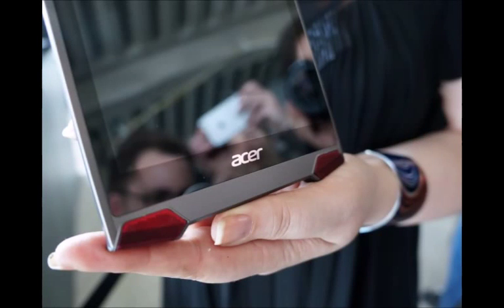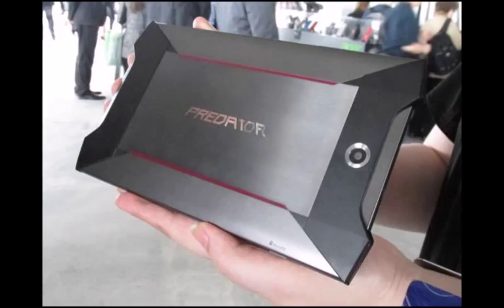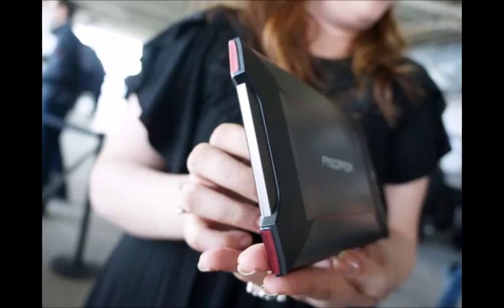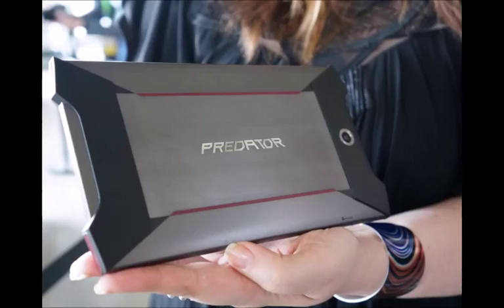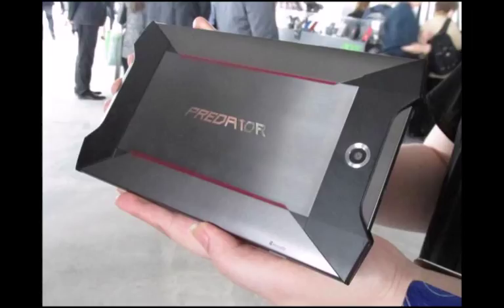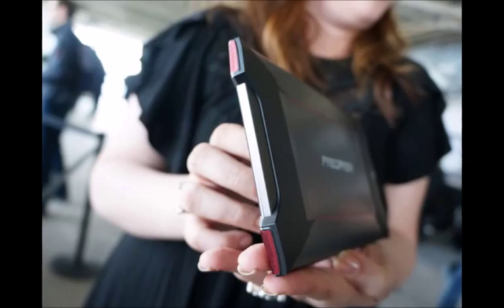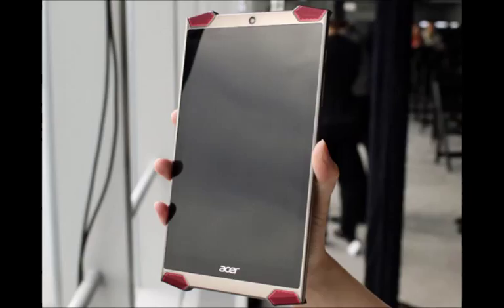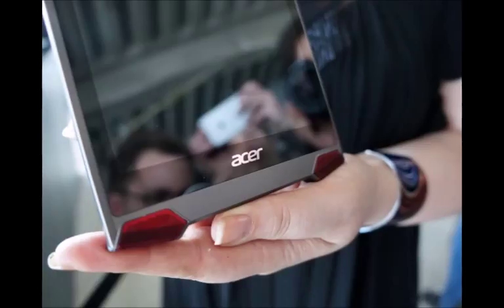Acer Predator 8 Gaming Tablet First Look & Specs || Acer Predator with Intel Atom X7 Chip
Acer has revealed a bit more about its upcoming gaming-oriented tablet, the Acer Predator Tablet, revealing it is the first Android tablet to feature Intel's new Atom X7 processor.

The new 8-inch slab will use the impressive processing grunt of Intel's latest mobile chip to take the fight to the Nvidia Shield tablet.

It will also feature an array of four speakers - one in each corner - to create what Acer believes is a more immersive sound that's ideal for playing games.

The tablet takes after the rest of Acer's Predator range in terms of styling with an angular, metal-clad shape and bright red corners.

There's still plenty we don't know about the tablet, though, like when it will arrive, how much it will be and exactly what other internal specs we can expect.

he Predator 8 runs Intel's latest Atom X7 processor and packs a powerful punch for a tablet. Acer has gone the whole hog putting on four speakers, one on each corner, and assure us that the tuning and software to support virtual surround sound is on board.

The rear is made of several panels and the whole unit looks pretty slick, with shimmery metal sections flanked by side panels - for superior grip in landscape mode - which will be made with some kind of texturised rubber, although the exact material has not been finalised.

Mobile gaming doesn't mean low-power gaming according to Acer and Intel. The companies have joined forces to produce the first 14nm Atom x7 processor-powered (aka Cherry Trail) Android tablet. The gamer-centric Predator 8 has the Acer Quad-Audio system with four front-facing speakers and the aggressive design sense (sharp angles, red, black and gray color scheme) that's been prevalent in PC gaming. The Gen8 Intel graphics should render 3D and video with less of the stuttering that pulls you out of your gaming experience. We didn't get a chance to play with the tablet, but it should be on the market in the next few months